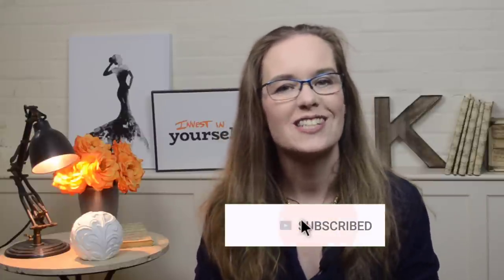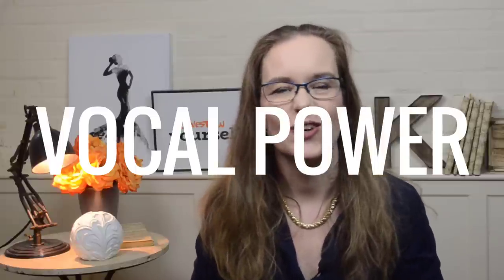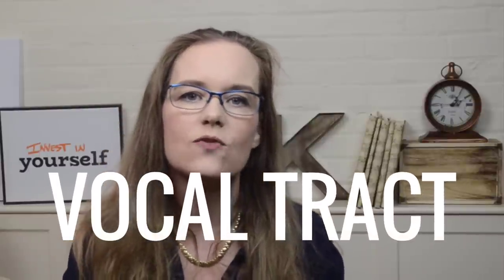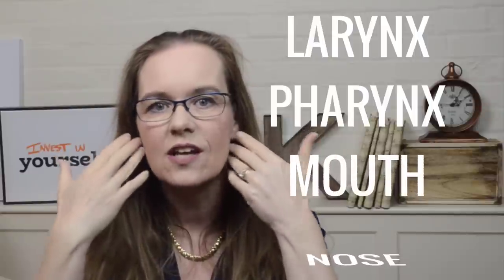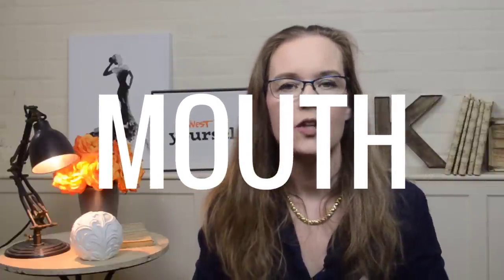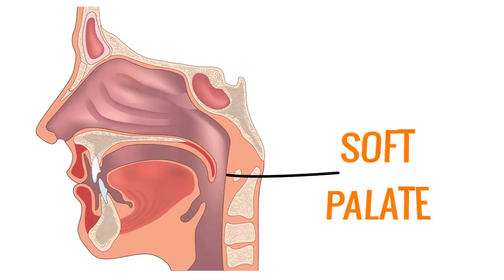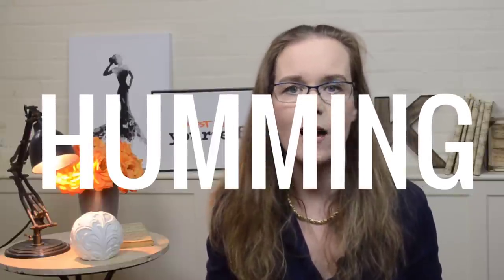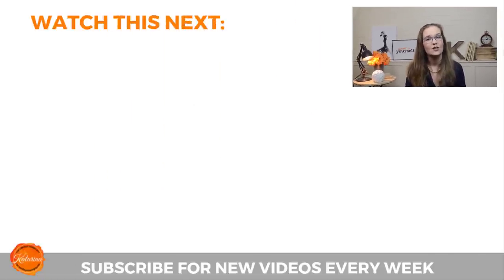Best Vocal Resonators: Give Your Voice Power and Richness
Give your voice power and richness.
Wanna strong and lasting voice?

FREE TRAINING. Do you experience tension, strain or even pain when using your voice? Have you tried many different vocal or breathing exercises but nothing seems to bring you lasting results?  Let me walk you through 7 STEPS TO A STRONG VOICE WITHOUT TENSION that you need to consider when dealing with vocal tension.

COACHING. Wanna find more vocal freedom and confidence in your voice again? I am accepting applications for our VOCAL FREEDOM SYSTEM program for the speaking voice now. Work with me in a small group coaching program. Serious inquiries only please.

What are the best vocal resonators in your body and how to improve vocal resonance? That is the topic of this video, which is the second video in a series about vocal resonation and how to sing with more resonance. In the first video, I talked about the resonance definition and I answered questions, like what is vocal resonance and what is resonance in singing.

In this video, I am talking about vocal tract resonance and I explain what makes a good resonator. If you are familiar with chest resonance and head resonance, then watch this video because I am going to tell you why these two resonators are not the best for the sound you are creating. In singing resonance, there are more important structures that contribute to richness and power in your voice. And you may already know this but I will be talking about pharynx structure and function in voice resonance.

Finally, I am going to share tips on voice resonance training and how to get resonance in voice and improve singing tone. Resonance exercises don’t have to be complicated. One of the vocal resonance exercises that I like is simple humming, but done properly.

So, stop asking how to create resonance when singing or how to sing louder without straining, watch this video, try some voice resonance exercises and learn how to sing with resonance.
Katarina H.